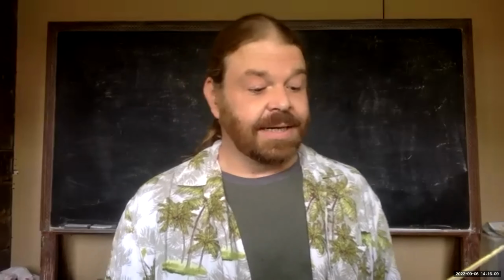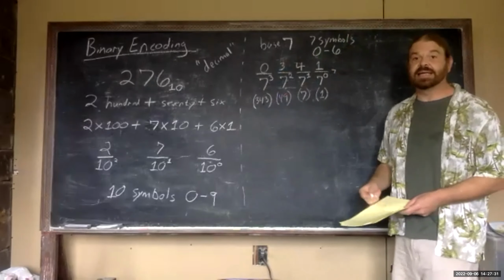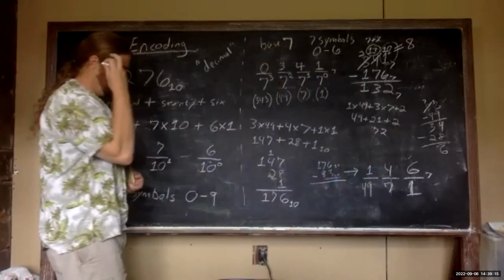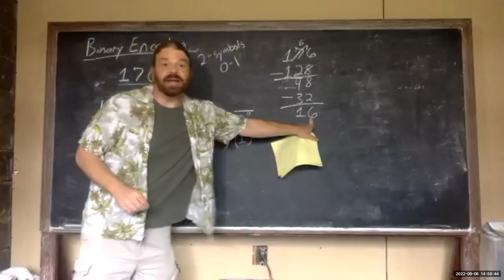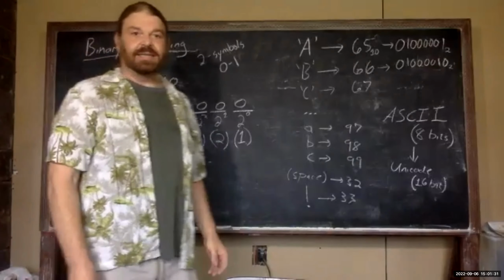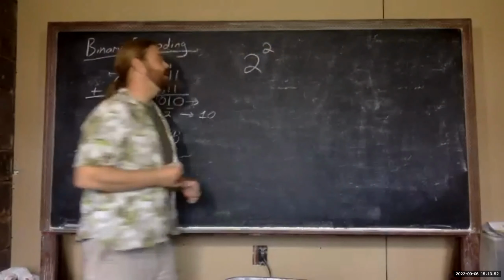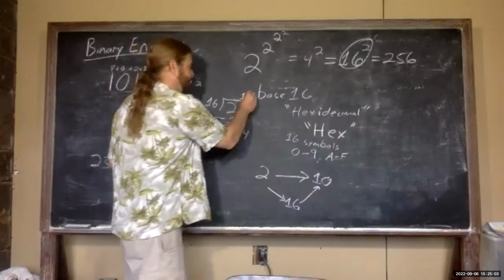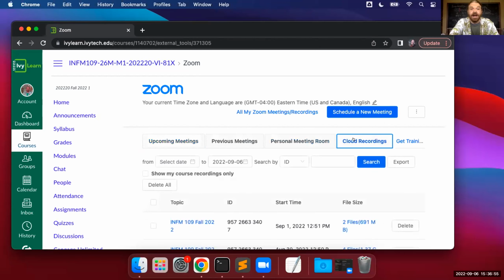INFM 109 Fall 2022 Module 3 Lecture 1 Part B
In fall of 2022 Ivy Tech Community College had moved to many classes coming in a blended format, both virtual and face-to-face deliver, including this Informatics Fundamentals course I was teaching. This is the recording from September 6th, in this lecture we talked a little about productivity software: presentation and spreadsheet this time, and then went through an introduction to binary encoding.